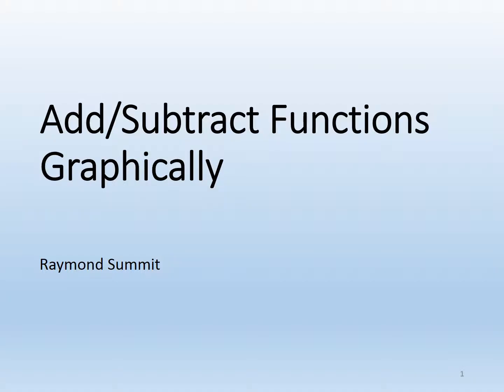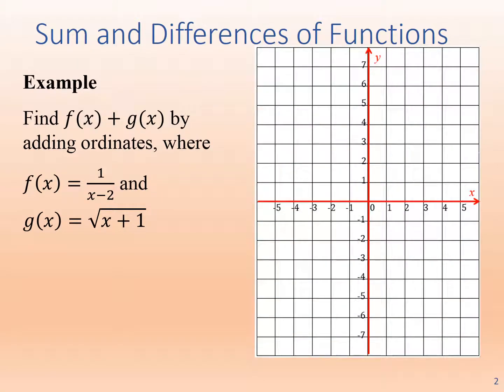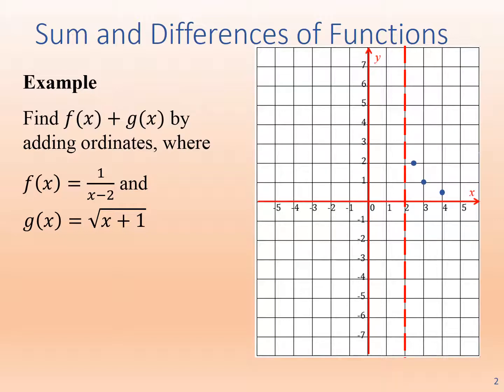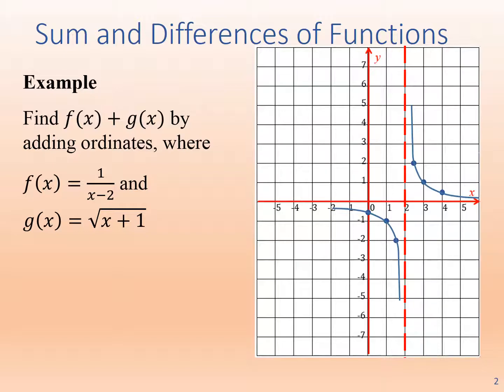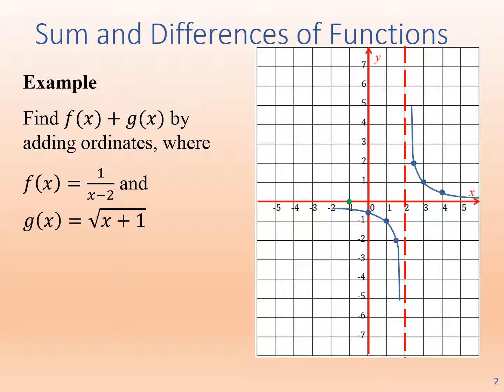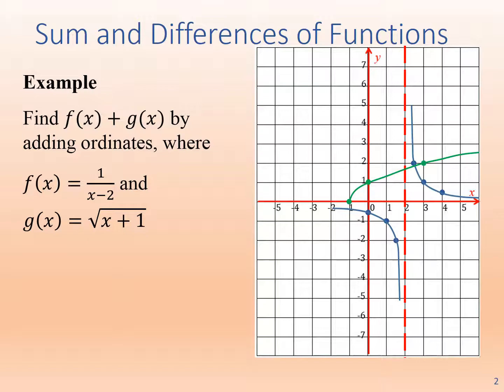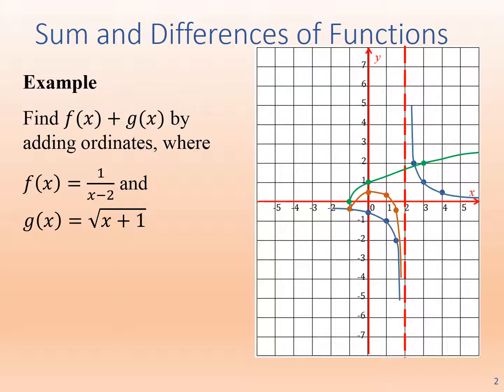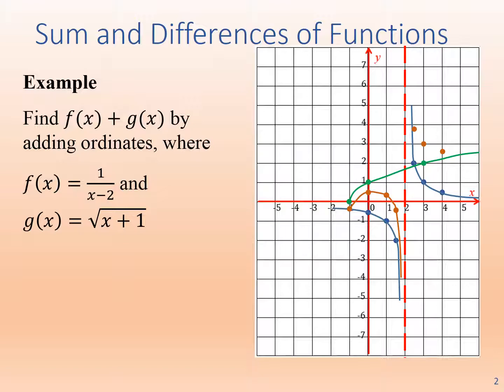Adding Functions Graphically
Demonstration of adding  functions graphically